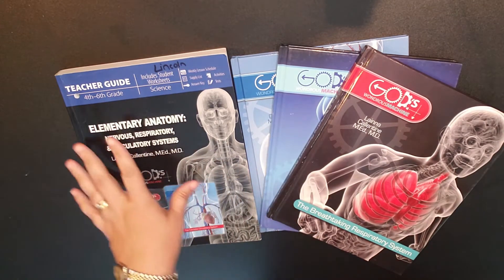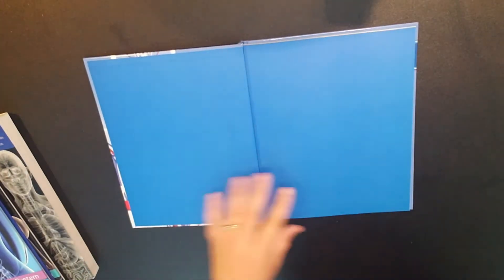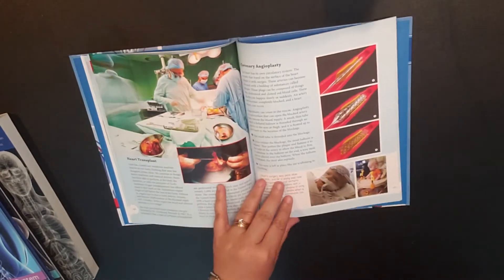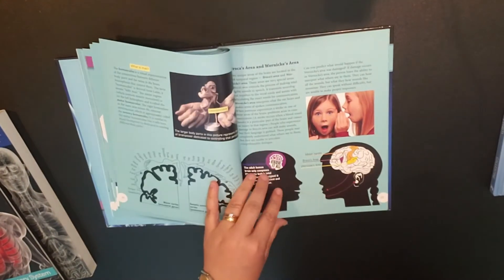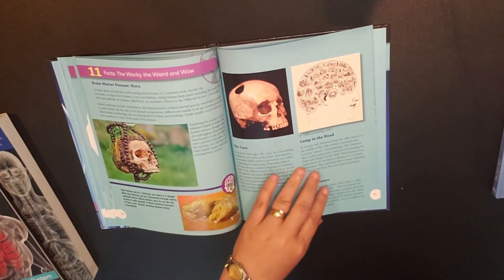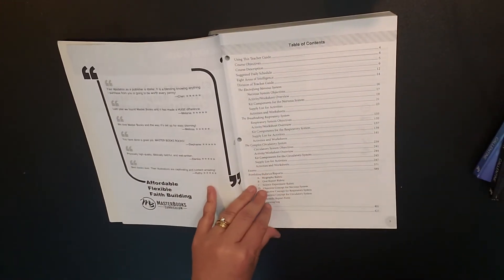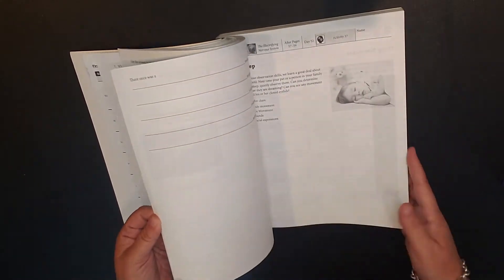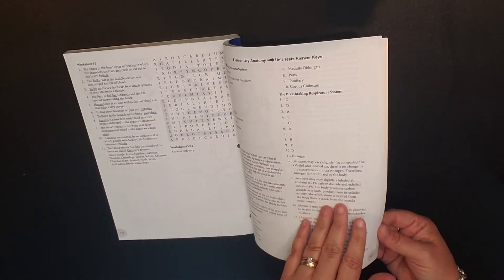MasterBooks Elementary Anatomy Flip Through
Today, I'm showing you the MasterBooks Elementary Anatomy curriculum.  This science curriculum consists of the teacher's manual and three textbooks.  According to MasterBooks, it can be used for students in 4th through 6th grade.  Please let me know if you have any questions.  We are enjoying this amazing journey and are so glad that you chose to join us.